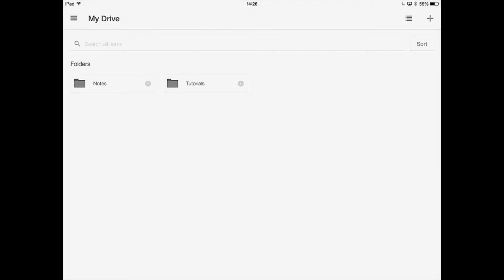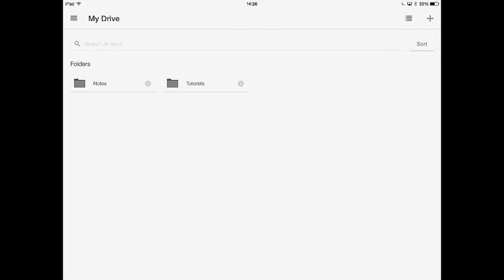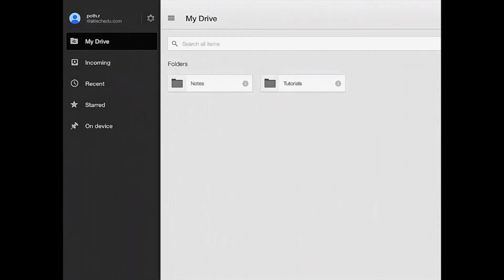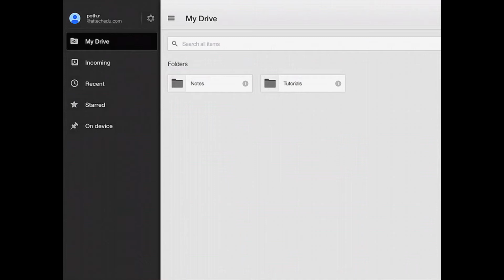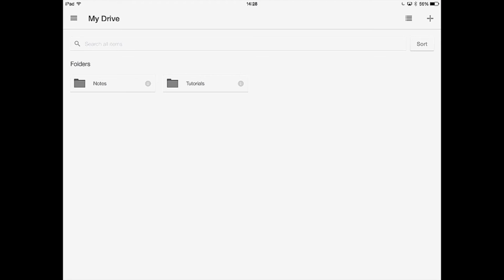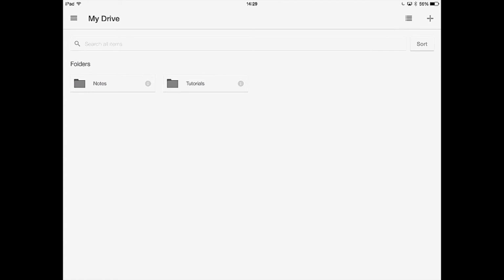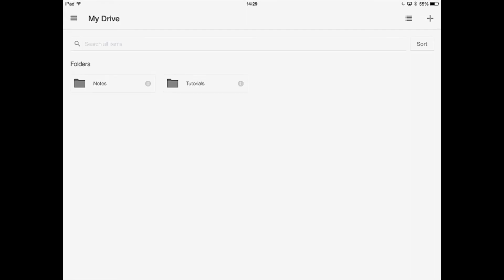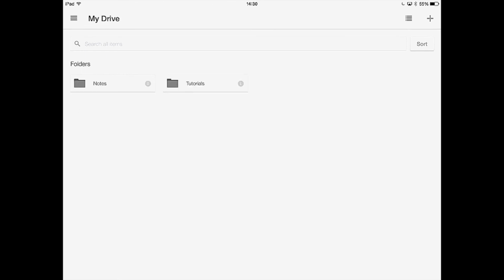Google Drive on the iPad - Lesson 3 - Google Apps for Education Tutorial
Lesson 3 - Navigating your iPad Google Drive

In this lesson we will navigate through some of menu options so that you can become familiar with using the Google Drive App.

On the screen you will see 3 icons at the top of the screen, one to the left and 2 to the right with My Drive between these icons.  There is a search bar under these icons.  Next to the search bar is an button to Sort.  Under the search bar you will see all the Google Drive folders that you currently have.
Step 1
Tap the icon in the top left corner.  This will move everything to the right and present you with a menu with the following items.

My Drive
Incoming
Recent
Starred
On Device

You will notice that these are the same options on the web based Google Drive on your computer.

My Drive will show all files and folders that you have in your drive.
Incoming will show all files that have been shared with you.
Recent will show the most recent files that have changed
Starred will show you any item in your drive that you have flagged
On Device will show any files that you have saved to the iPad

Step 2
There are 2 icons to the right of the the main screen.  The furthest to the right is a ‘+’ sign, we will look at this further in the next lesson.  The other icon will switch the items in your drive from list to icon or icon to list.

The search bar will allow you to search for any item in your Google Drive.  You can sort your drive 4 different ways:

Last Edited by Me
Last Modified
Last Opened by Me
Title

The remainder of the screen will show the folders and files in your drive.  To open a folder of drive, tap the relevant file or folder.  If it is a folder you will then see the contents of that folder.